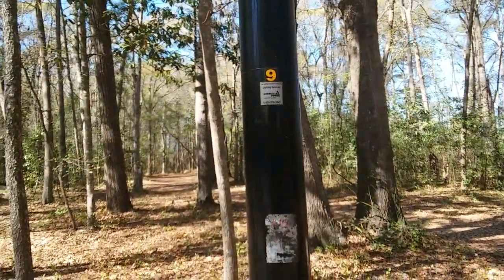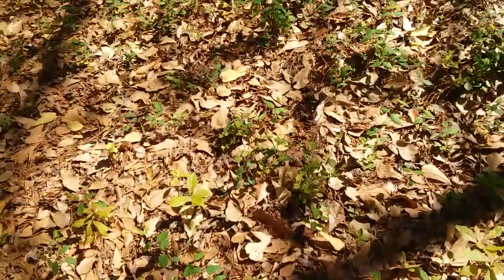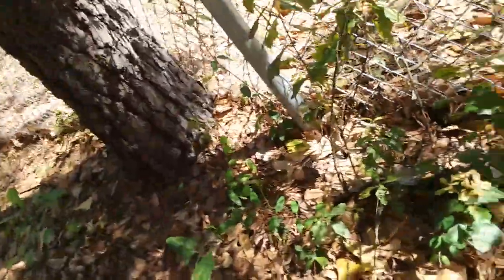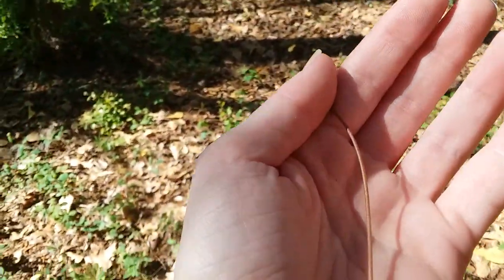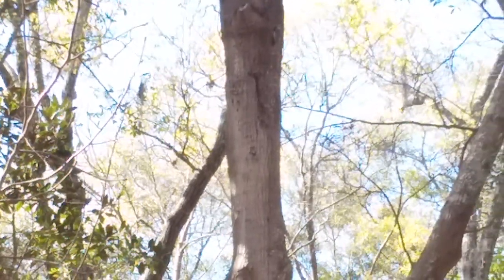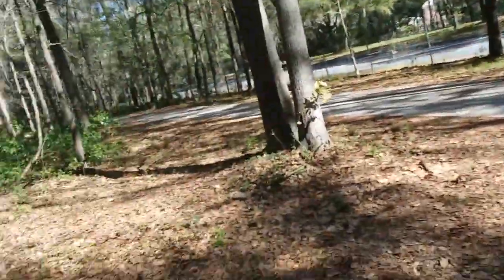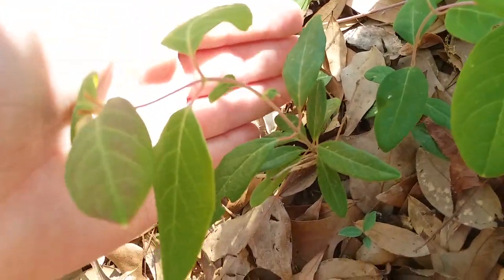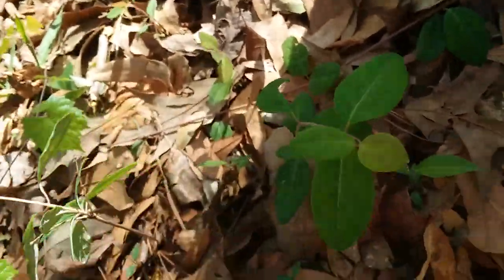Coral Honeysuckle Lonicera sempervivirens Georgia Southern Armstrong disc golf course